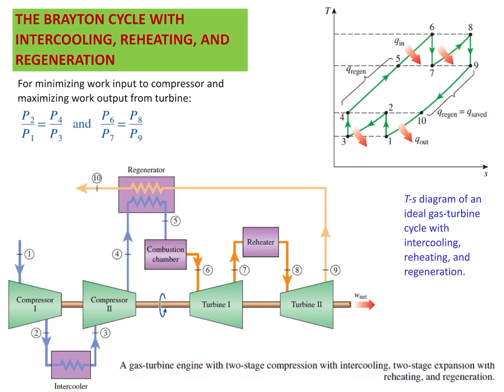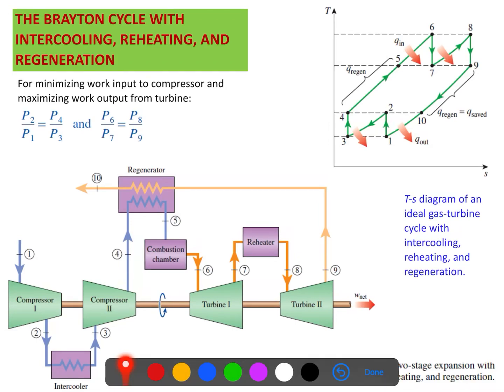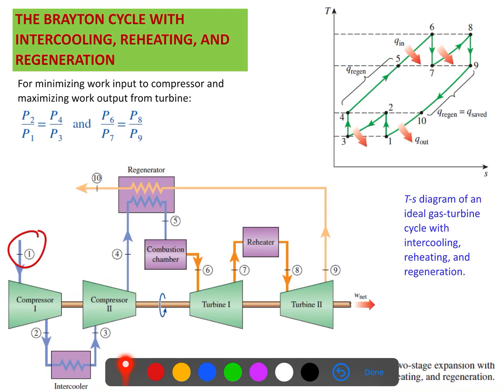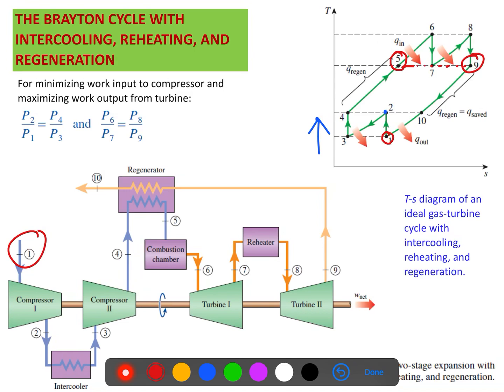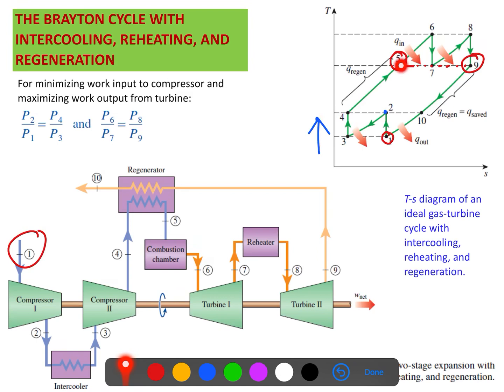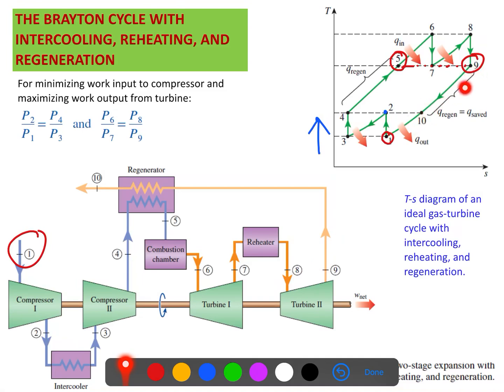Thermodynamics L10: Brayton Cycle With Intercooling, Reheating and Regeneration Part-2